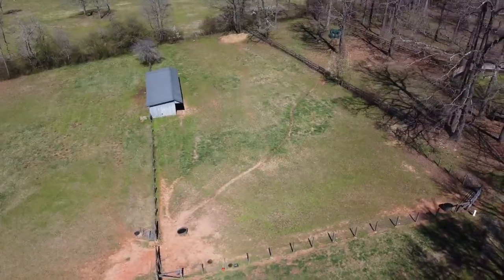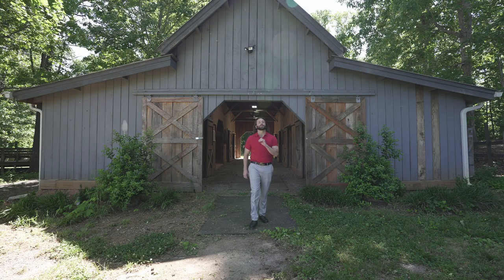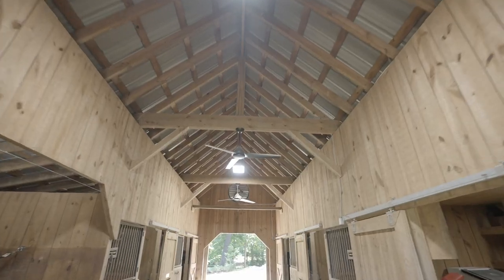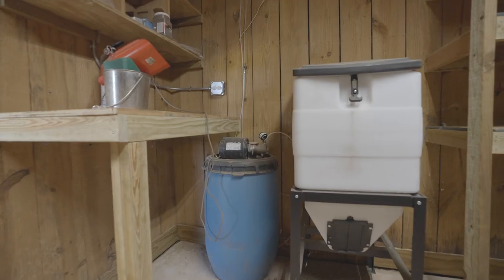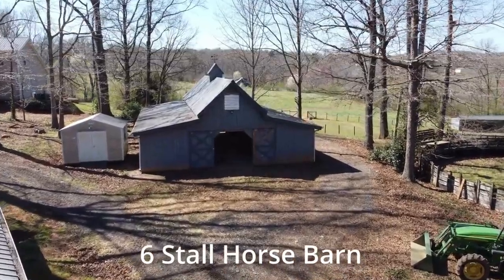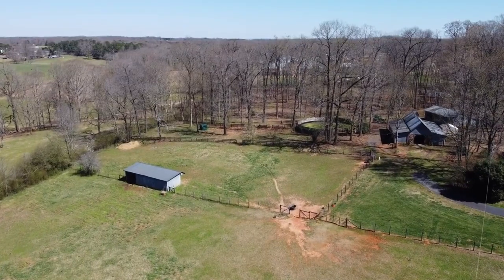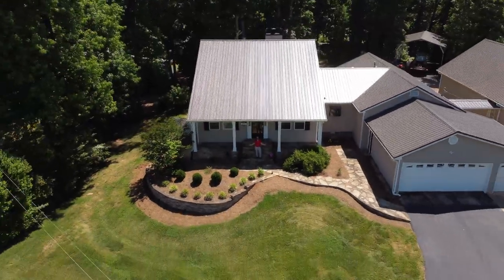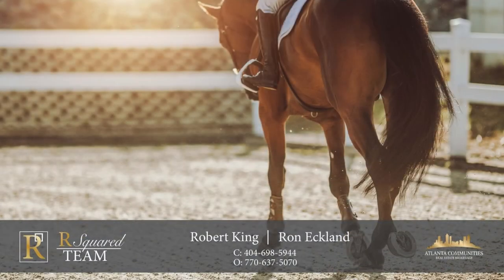Horse Farm For Sale 5215 Noah Road, Cumming Georgia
Live your best life in this gated, completely fenced 6+ac property in a recently remodeled home with a 3 car attached garage, featuring an additional 6 car “drive through” garage with 10’ doors, newly updated 6 stall barn with tack room and wash rack as well as another storage building with attached dog kennels. There is room for all your toys as well as room for your family and pets to roam in safety on your fully enclosed property. These types of properties have all but disappeared but you have a rare opportunity to have your own slice of heaven on a one a kind property located in one of the fastest growing and most desirable counties in the country. As you approach the electronic gated entrance to the property, you will fall in love with the stacked stone entrance that fronts the 4 bedroom, 3.5 bath recently remodeled home. The home has an owner’s suite & owner’s bath on the main level; hardwood and solid surface flooring throughout the main level; updated kitchen; large mudroom/laundry; exercise room; and a screened rear porch which overlooks a grove of hardwoods on the property. It has 2 bedrooms upstairs with a shared full bath with dual sinks. Also on the main floor is a guest suite or 4th bedroom with a full bath that can be used as an office or media room. A short walk from your screened porch and deck is a beautiful custom built 6 stall horse stable with separate wash rack, tack room and more. Adjacent to the stable is a large 20x40 storage building that includes a nice covered concrete dog kennel area with power and water. Also near the stable, the property includes a large run-in shed for horses, round pen, water in paddocks and a large 210x110 foot riding arena near the barn. The newly added 6-car garage could be a true car lover’s dream with room to install a lift or anything a car enthusiast needs. This garage has been wired for your electric car and has a full loft above for storage. Don’t need all that storage? Easily convert the garage or loft to future living space, home office, guest apartment for rental income or more! Adjacent to the garage is a parking area with power wired for RV. Of course, you can find the new “white modern farmhouse” on an acre or two all over Forsyth county for nearly the same price but you won’t find a home on over 6 acres of beautiful land with all the amenities. This home on acreage is an incredible lifestyle investment for your family and offers the potential for an excellent longer term investment as well. North Forsyth is a highly desirable area due to its award-winning schools, nearby shopping with easy access to GA400. This home has been lovingly cared for and has no “deferred maintenance“ typical of many farm properties. New HVAC, newer metal roof, gutters and water heater and so much more. Need more living space? Convert the mudroom and garage into additional living space or use your imagination. And if you desire more acreage, there is an adjacent 7+ac property available to could possibly be subdivided depending on interest. The property is not in an HOA so you have plenty of opportunities to make this your dream property, family compound and your own slice of horse heaven. This type of property does not come to market often, don’t miss out! Property backs up to the wonderful Warbington Farms known for "being a family fun farm" that grows fresh strawberries and blueberries with seasonal activities.

song: Q5EZNOJSK6ONIDB1